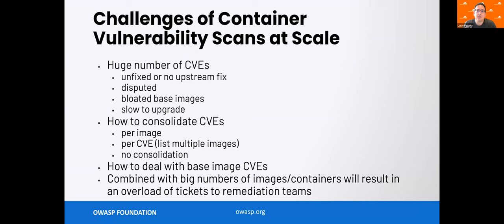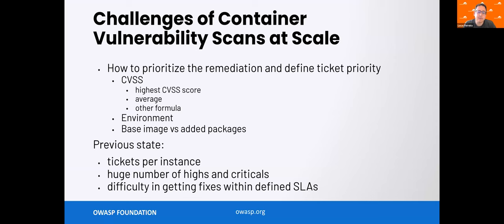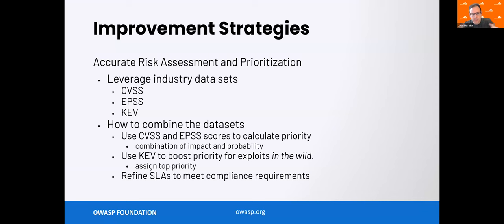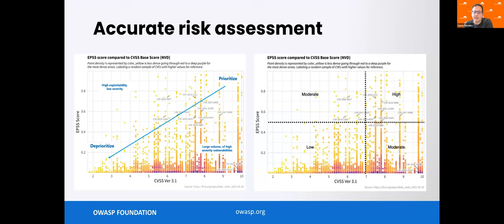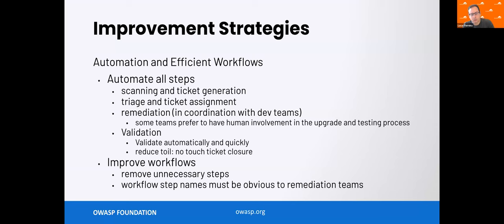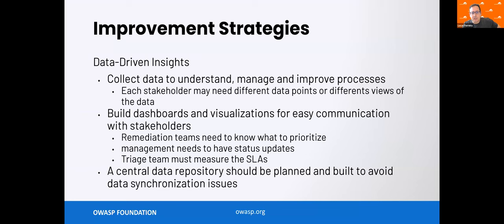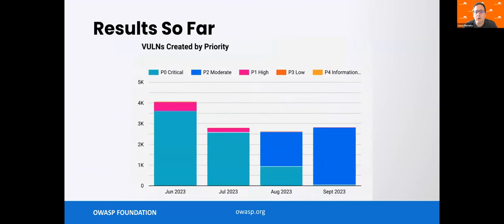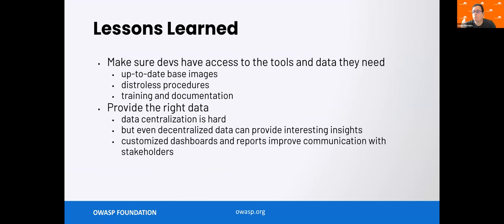CVE Overload: Scaling Container Vulnerability Scans - Lucas Ferreira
Description
Container security plays a vital role in managing modern application infrastructures. Many companies face the challenge of securing a large-scale container environment consisting of numerous instances across multiple clusters. However, the process of scanning container images for vulnerabilities often leads to an overwhelming number of CVE-related tickets, making triage and remediation a complex task. In this presentation, we will explore the technical strategies implemented by our Security team to address the challenges of container vulnerability scans at scale. Through accurate risk assessment, streamlined triage and remediation, efficient automation, and data-driven insights, it is possible to successfully scale container vulnerability scanning processes.

Speaker
Lucas Ferreira, Cloudflare, Security Manager